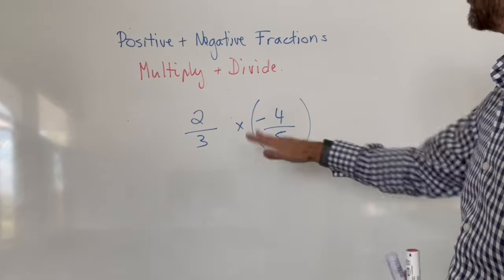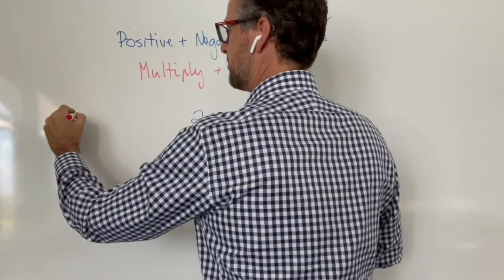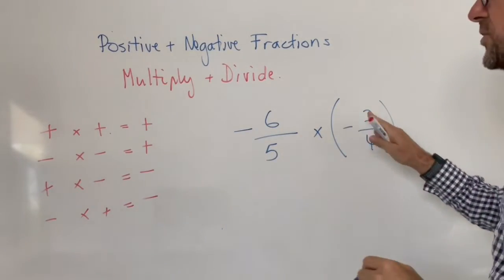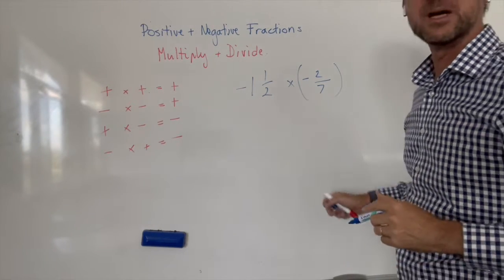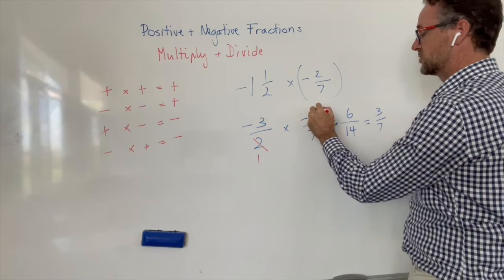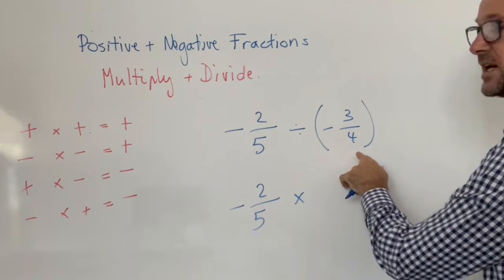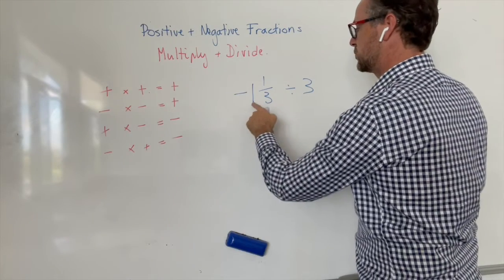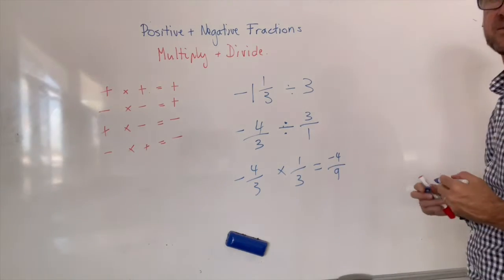8 Directed Number L4 Negative Fraction Add/Subtr